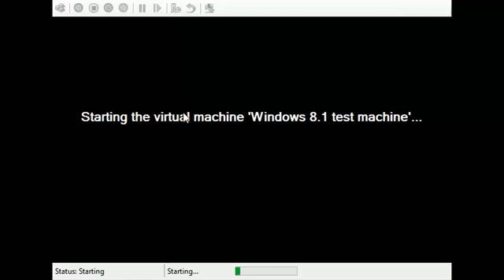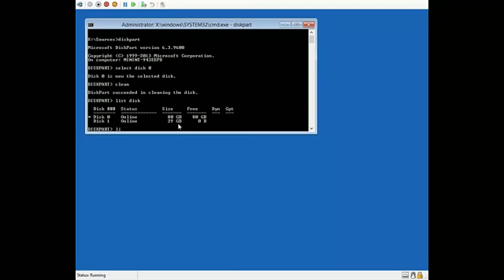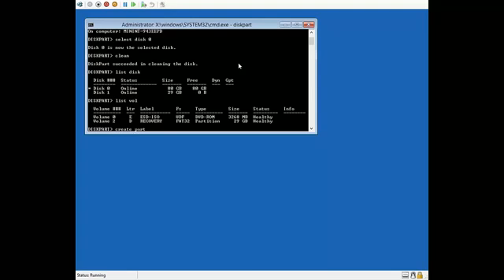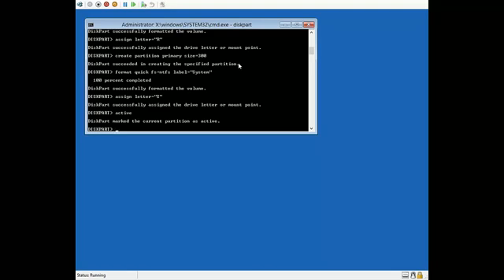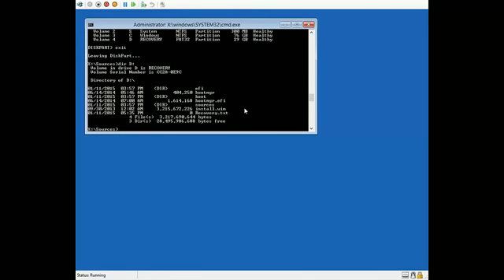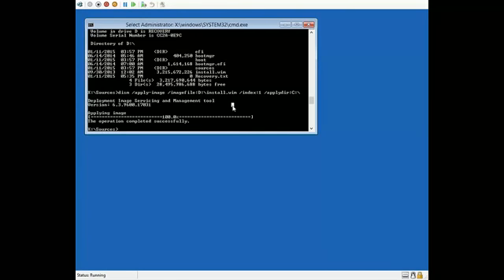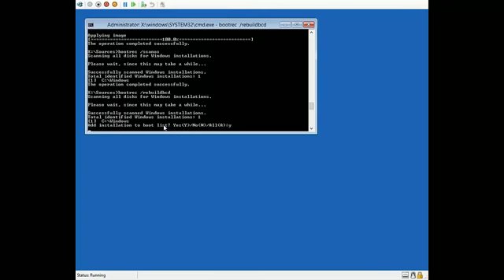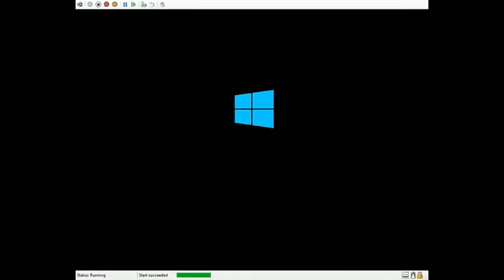Install Windows via command line prompt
In this video I show you how to install Windows 8/8.1 via the command line using diskpart window install comand prompt
 We are doing this all manual just because we can lol, but also because I had to and wanted to show others how.